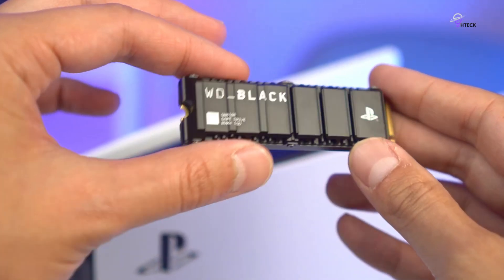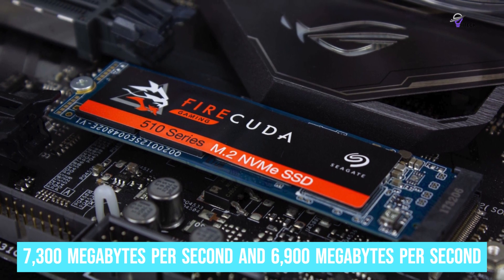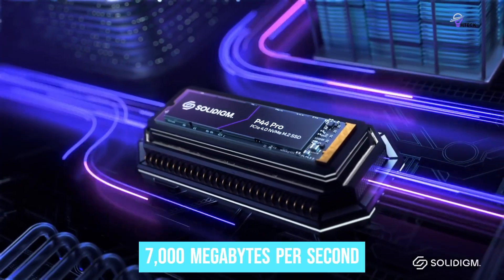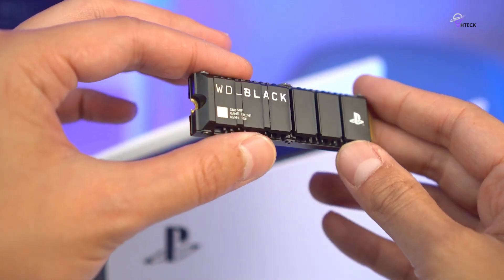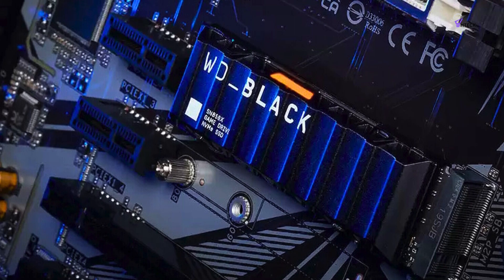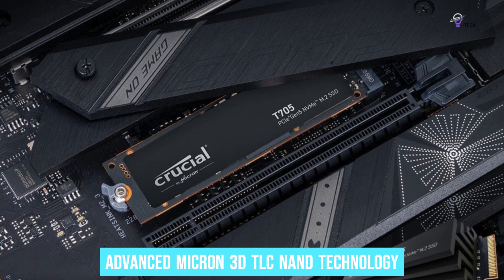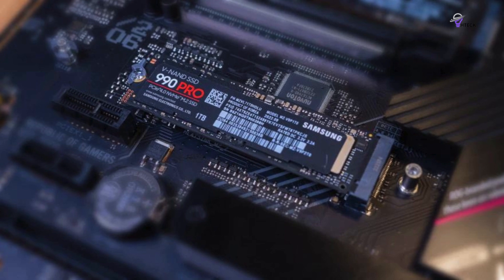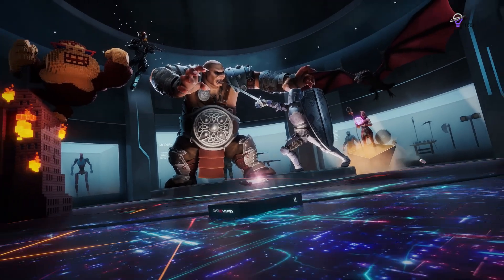Best M.2 NVMe SSDs 2025 [Don't Buy Until You WATCH This!]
➜Links to the Best M.2 NVMe SSDs 2025 we listed in this video:

Looking to enhance your gaming experience on your PC or PS5? Investing in one of the top M.2 SSDs could be the perfect solution to boost your system's storage performance. M.2 SSDs are essential for expanding storage on the PS5 and can significantly improve loading speeds on your gaming PC, providing a substantial upgrade for your favorite games.